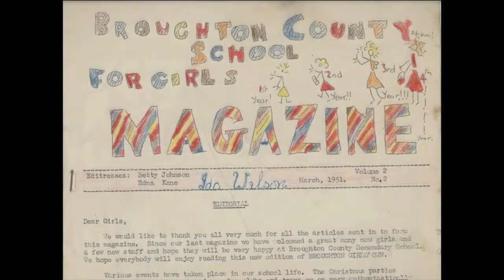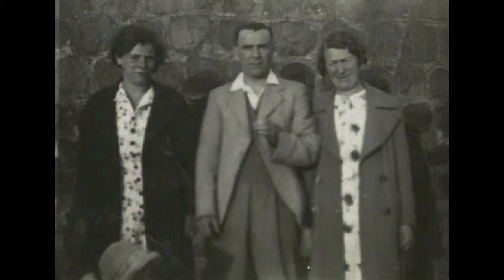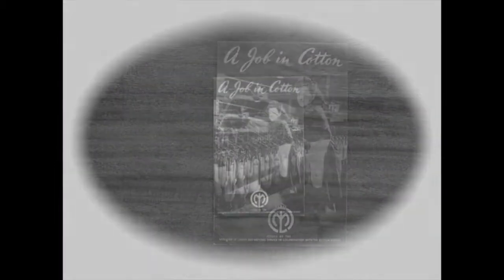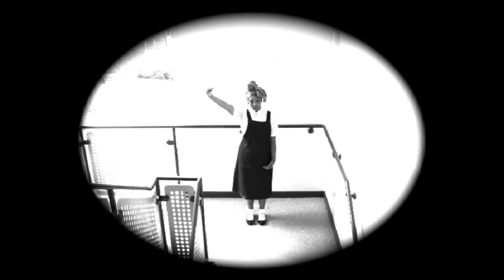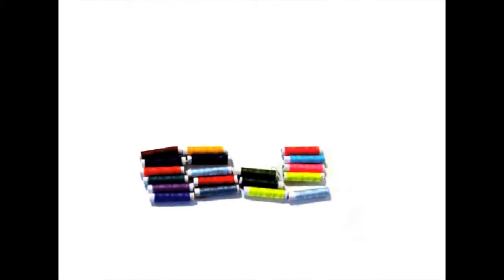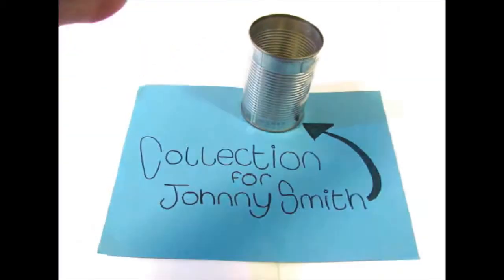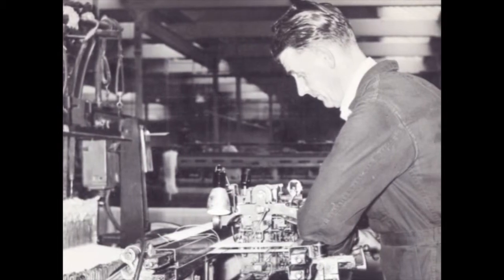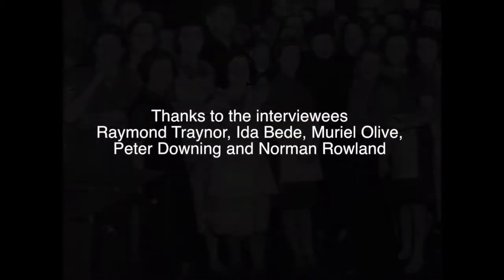Radio Ballad - Richard Haworth's cotton mill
Radio Ballad inspired by the original 1950s ones by Ewan MacColl.

Produced as part of the Invisible Histories project in collaboration between the Working Class Movement Library students from Buile Hill High School, and Harriet Hall and Dan Beesley.

Richard Haworth's mill (affectionately known locally as Dickie Haworth's) opened in 1872 on its site near to what is now Salford Quays.

It was held up for a long while as a model of working practices and many other mill owners visited to learn how the mill ran.

At its peak, the factory producing a staggering 30 million yards of cloth each year (that's 27 432 kilometres or slightly further than flying from Manchester to New Zealand and back!).

While the Ordsall Lane mill closed in the 1970s, the company still operates in the North West of England.